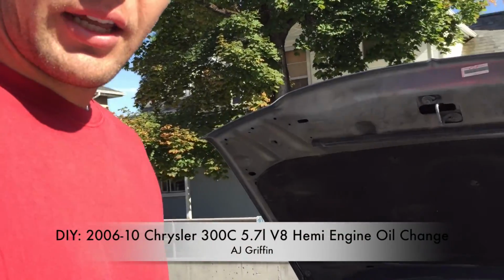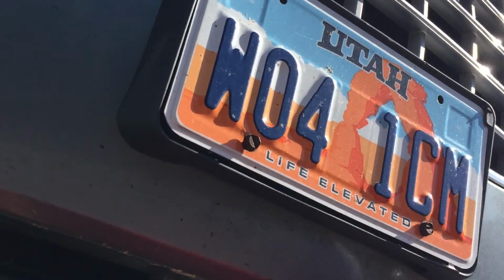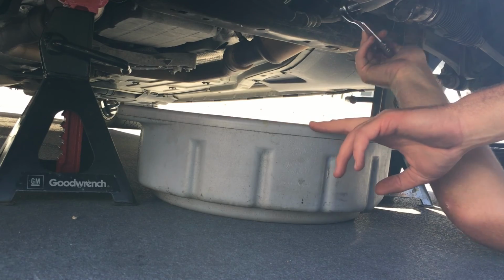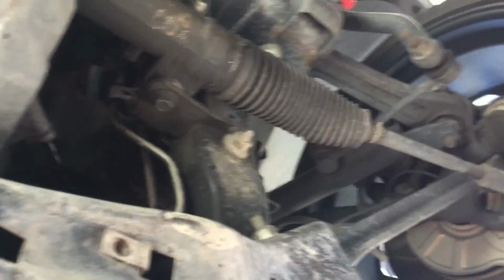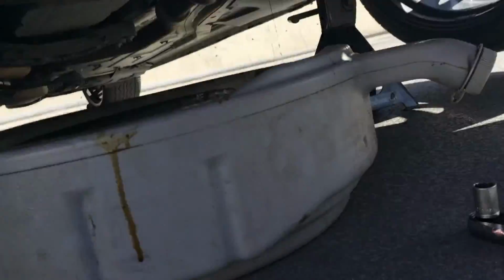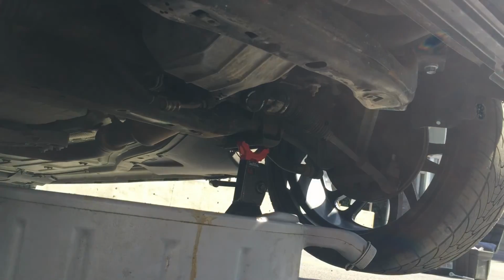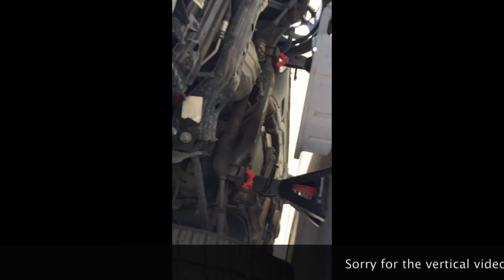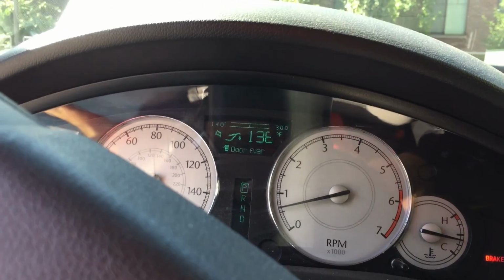DIY: 2006-10 Chrysler 300C 5.7l V8 Hemi Oil Change Tutorial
Comment if anything was unclear, or if you have another project you would like a tutorial on.

You'll Need:
7 Quarts of Oil
A new oil filter
Car Jack
Jackstands
1/4 and 1/2 Inch Ratchet drive
10MM and 13MM Sockets
Oil Catch Pan
Funnel
Container to put used oil